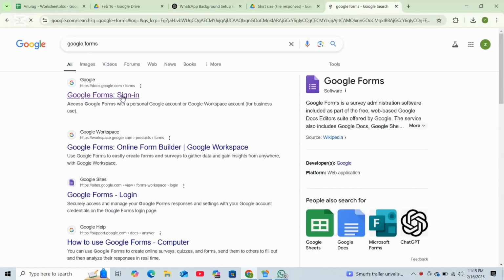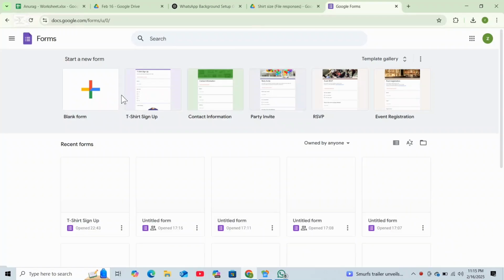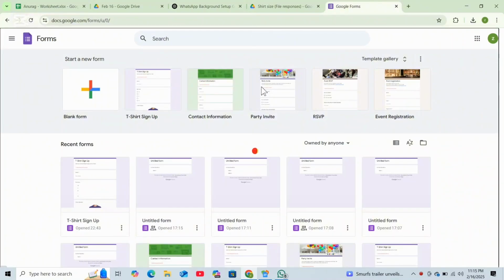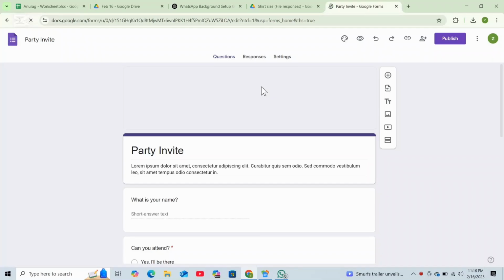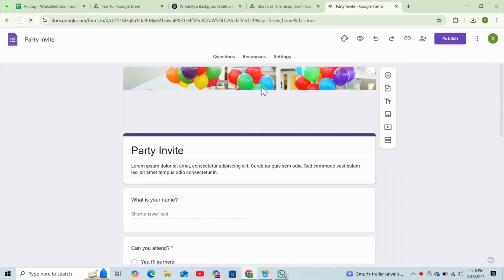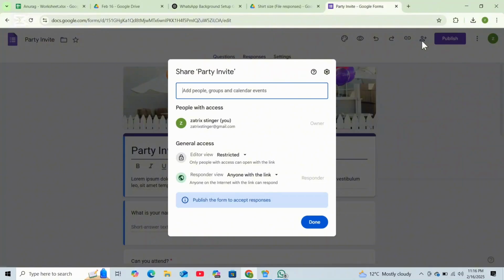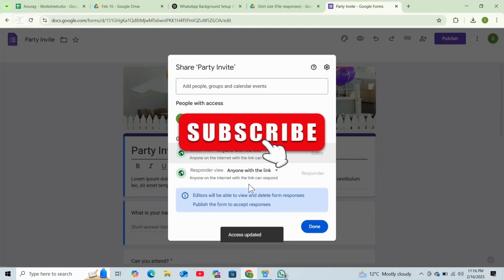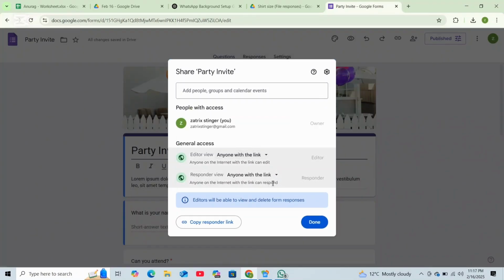How to Share Google Form Edit Link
Want to allow others to edit your Google Form? This video will guide you through the steps to quickly and easily share the edit link for your Google Form. Whether you're asking, "How do I share my Google Form for editing?" or need help managing permissions, this tutorial has you covered. Learn how to generate an edit link and collaborate with others. Watch now to see how you can share your Google Form edit link today!

Timestamps:
00:00 How to Share Google Form Edit Link
00:10 How Do I Give Someone Access to Edit My Google Form?